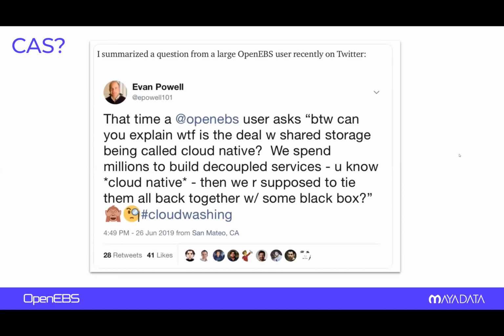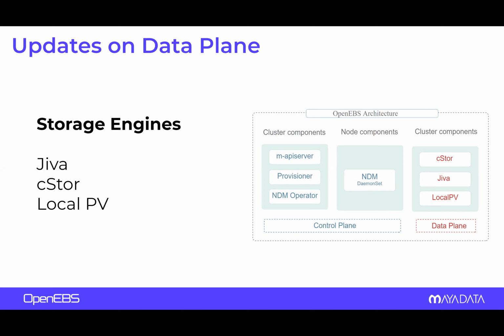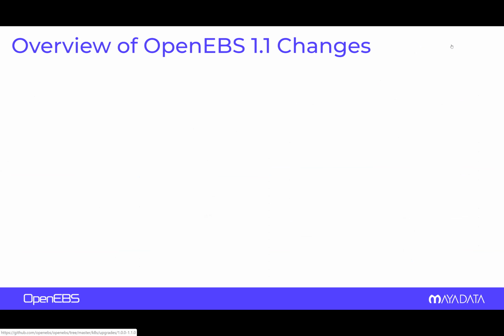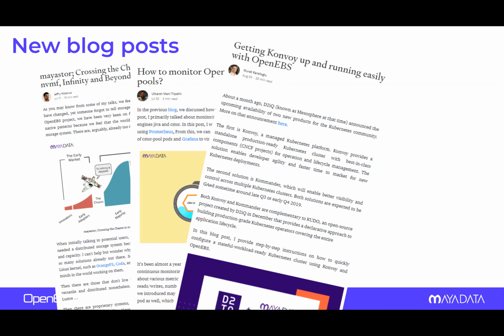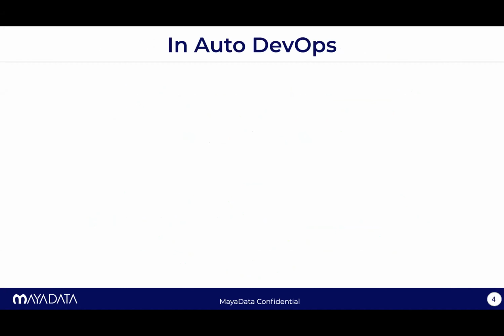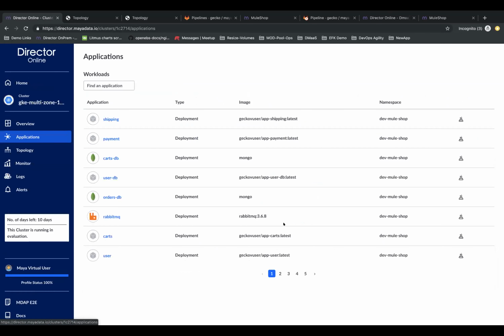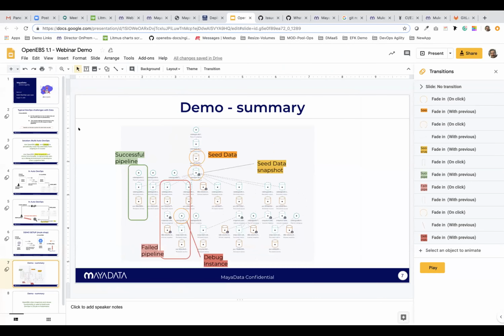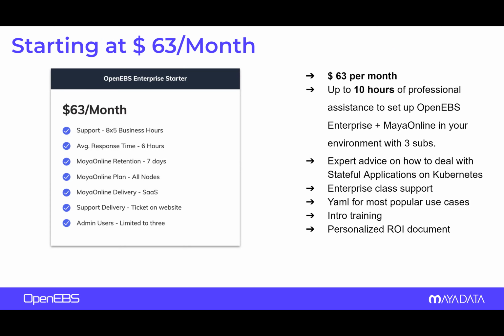OpenEBS 1 1 Release Webinar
OpenEBS 1.1 has been released and is now ready for prime time. MayaData Agility Platform, the commercial distribution of OpenEBS combined with MayaOnline or MayaOnPrem and support, has also been updated and loaded with a lot of new features.
In this webinar, we will cover new features like:

    Kubernetes Job for auto update of releases
    Support for an alpha version of CSI driver with limited functionality for provisioning and de-provisioning of cStor volumes.
    Additional platforms like Amazon Marketplace, Openshift Operator Hub, Rancher K3OS.
    Bug fixes reported around the cStor volume, NDM, cStor Target, cStor Sparse tool and Jiva volumes.
    Upgrade of the Valero plugin.